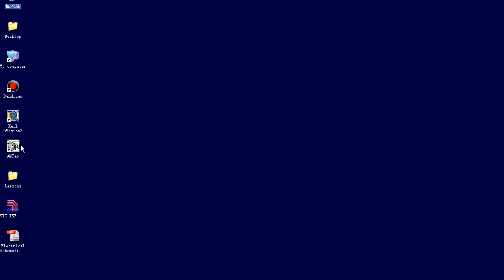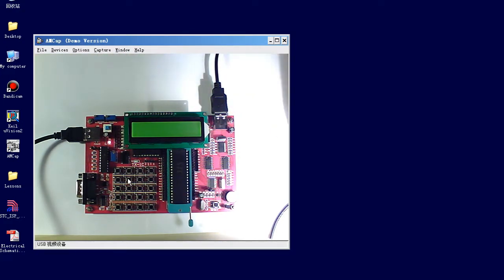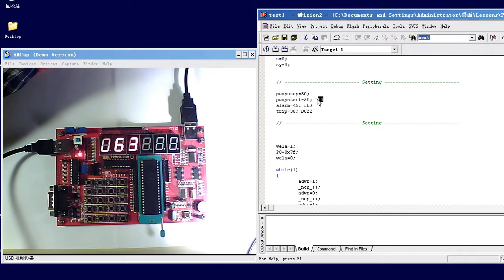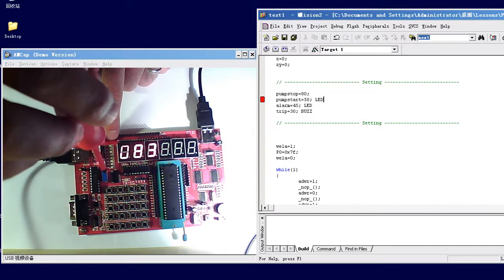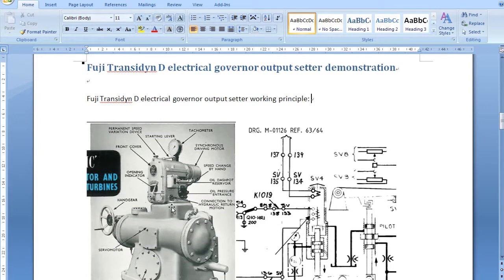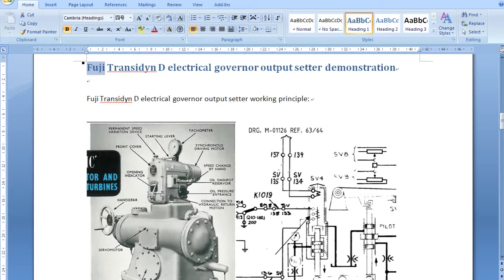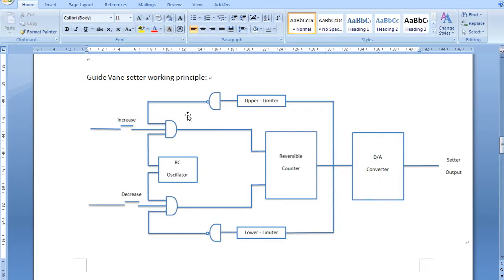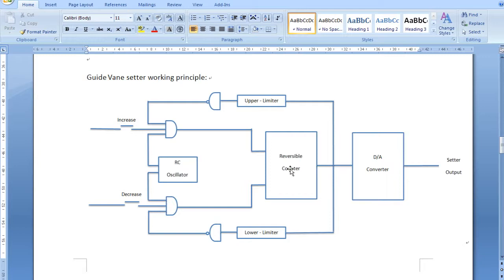5: Applicaions in real work I 2013 08 06 22 13